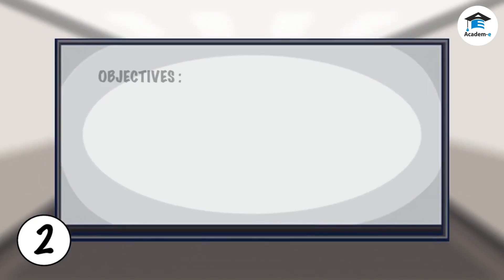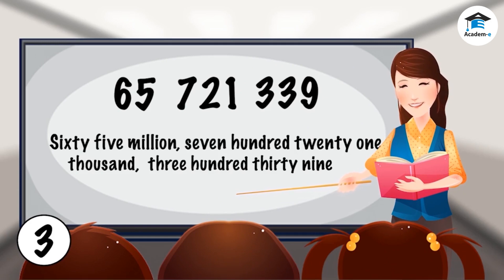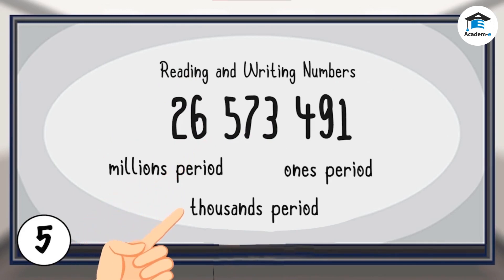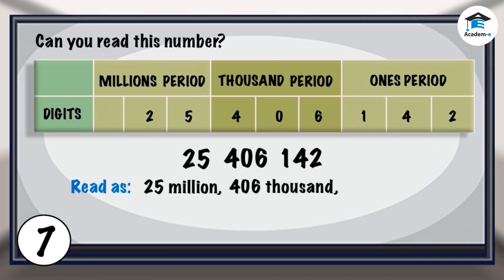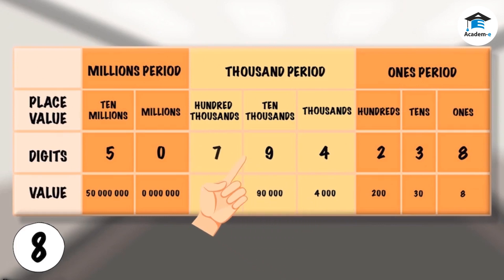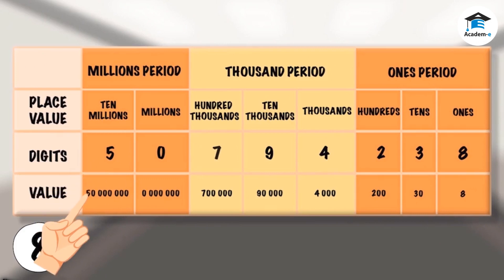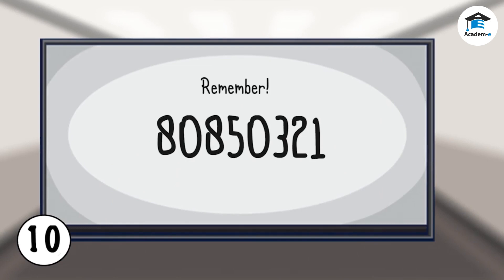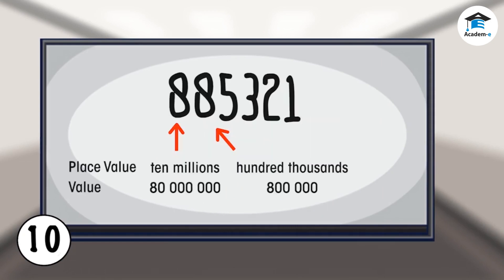MATH04L01: Reading and Writing Numbers Through 10 Millions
- Read and write numbers through ten millions.
-Identify the place value and value of each digit in numbers up to tens of millions